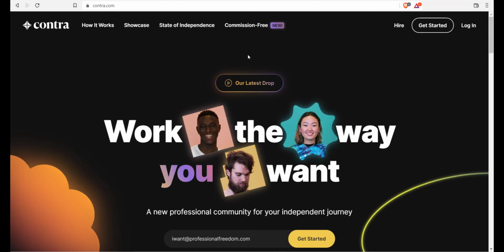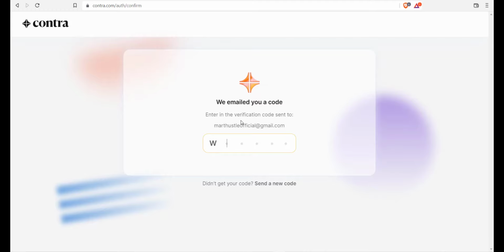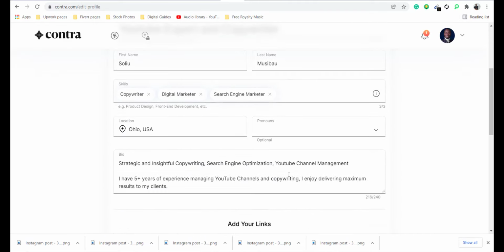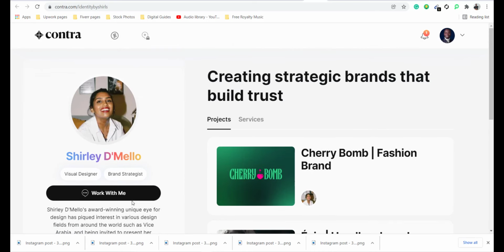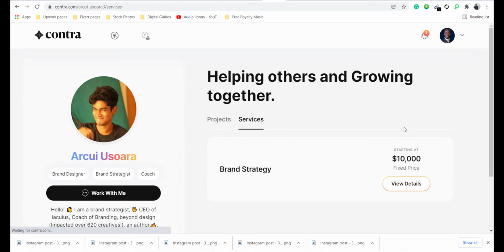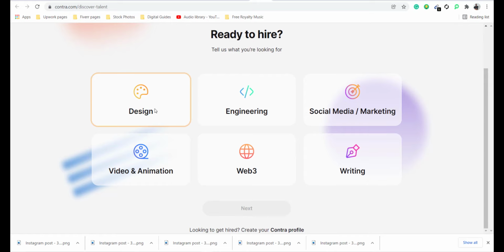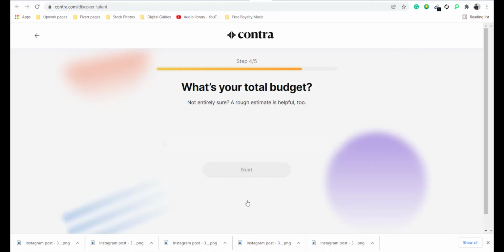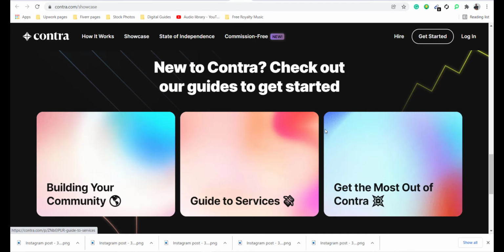How Contra Works and How To Create Contra Account 2023 / How To Get Jobs on Contra Freelancing Site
In this video, I explain in detail How Contra works, How to get job on contra, how to set up a contra account, and how contra pricing works.

9 YouTube Channel Ideas to Help You Choose Your Own